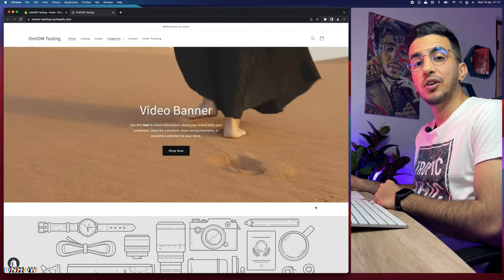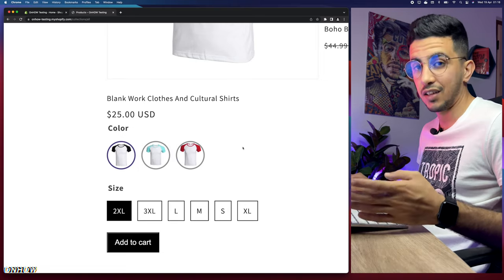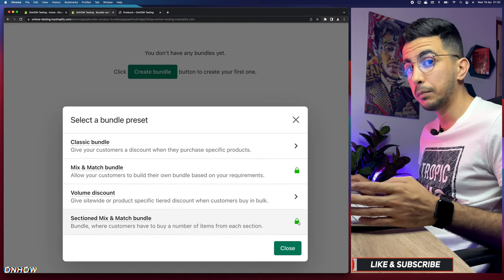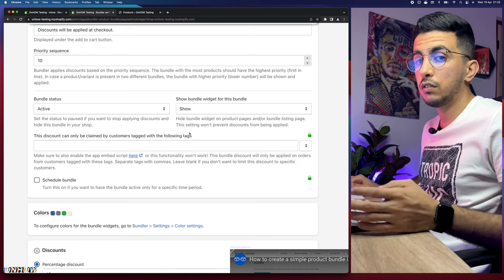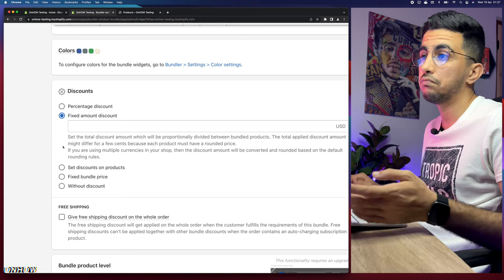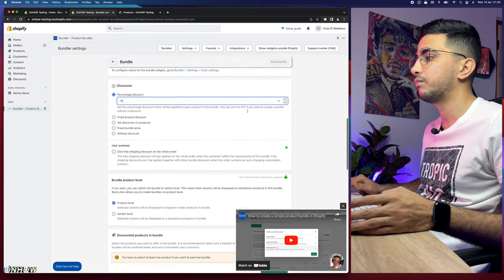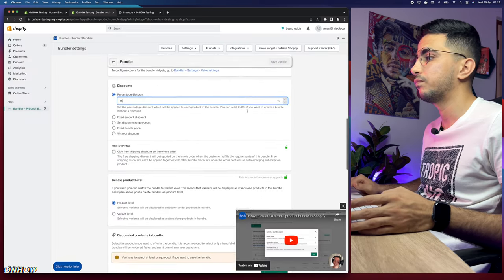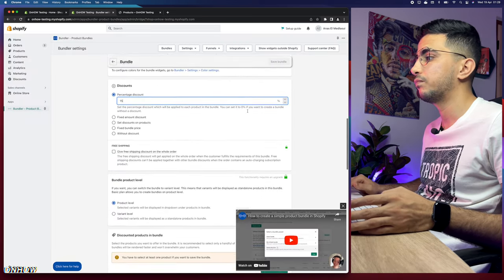How To Create Product Bundles In Shopify | Bundle Tutorial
In this tutorial i will show you how to create product bundles in Shopify for free with the best Shopify bundle app that lets you make product bundles in your Shopify store for free.
Creating product bundles in Shopify can be a great way to increase customer satisfaction and boost your sales, bundles allow you to package multiple products together at a discounted price, which helps customers save money while also being able to purchase everything they need from your Shopify store.
Adding product bundles is especially beneficial if the products are related in some way, such as tools for crafting or ingredients for baking, not only do product bundles help customers save money and time spent shopping around, but it also gives them the convenience of having all the items they need delivered right away without having to worry about ordering each product separately from different Shopify stores.
Product bundles in Shopify store can also make it easier for businesses by providing an easy way of marketing several items at once instead of individually promoting each one separately, this saves precious time that could otherwise be used on other aspects of running your business thats why knowing how to create product bundles in Shopify for free is a must now.